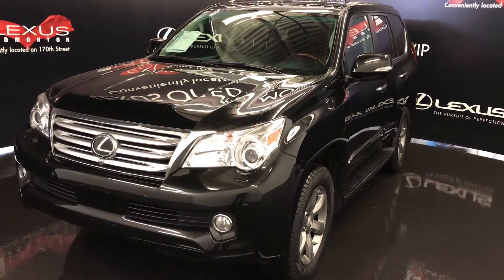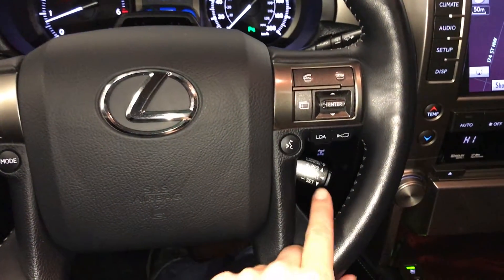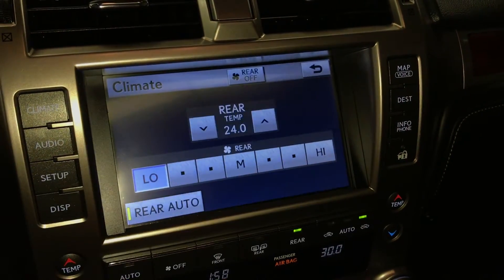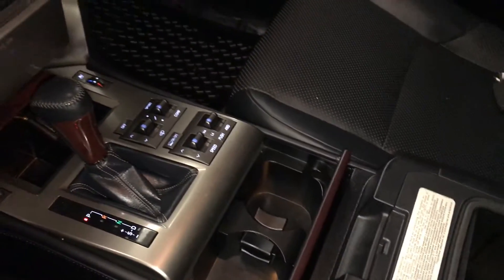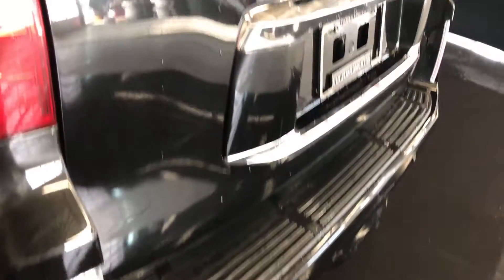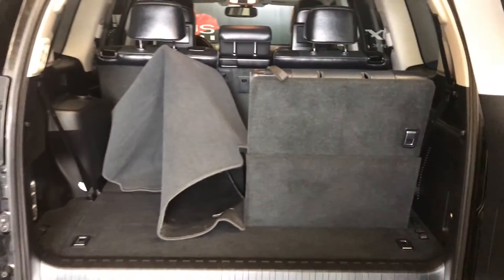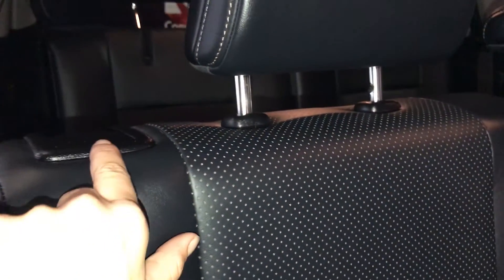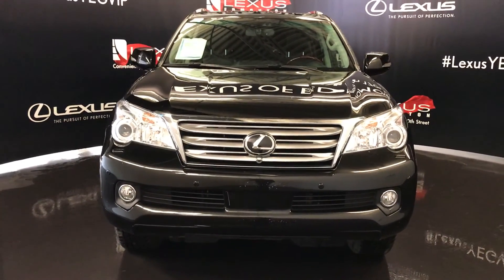Used 2013 Black Lexus GX 460 4WD Ultra Premium In Depth Review | Spruce Grove Alberta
This is a 2013 Lexus GX 460 4WD 4dr Ultra Premium | Lexus of Edmonton with 6-Speed A/T transmission Black[Starlight Black Mica] color and Black interior color. This video is recorded and uploaded by cDemo DataDriver.

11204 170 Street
Edmonton, Alberta
T5S 2X1